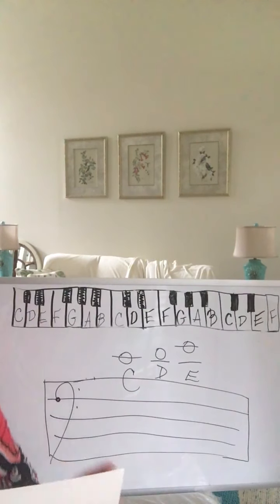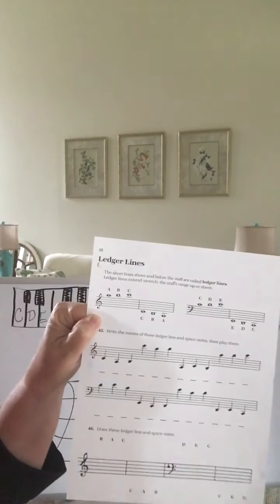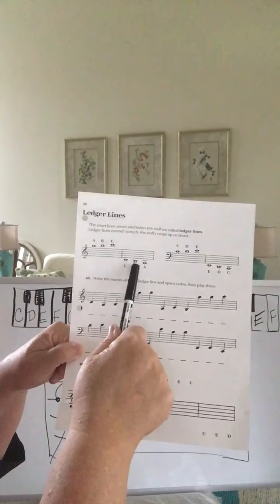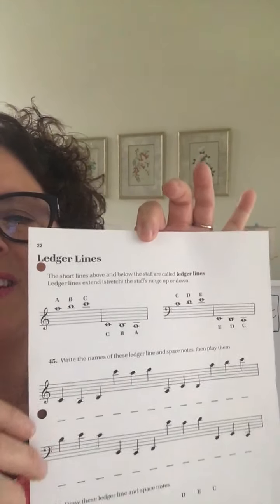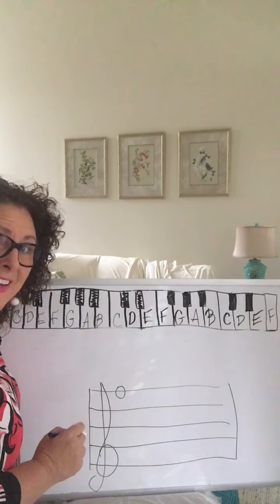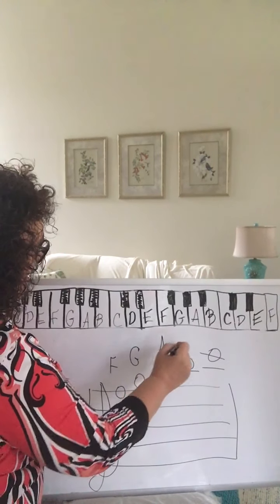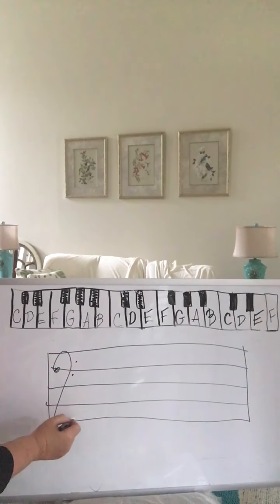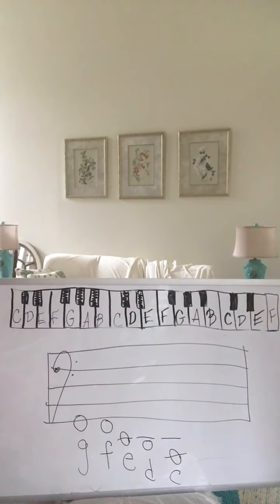Theory video 8 Part 2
Review of ledger line notes